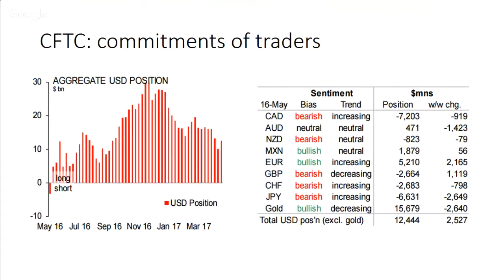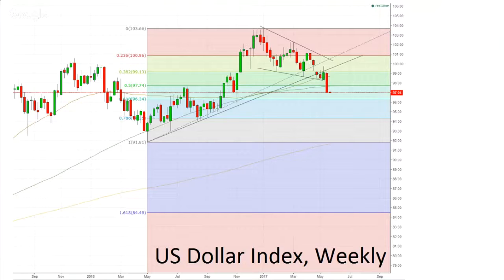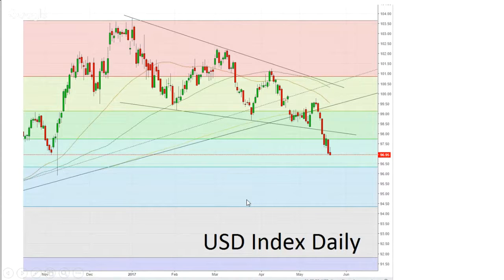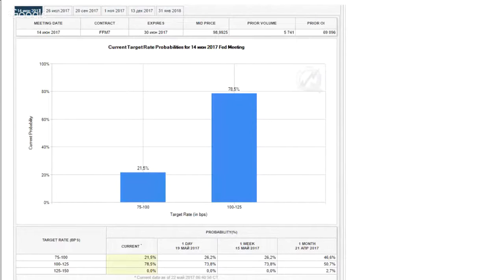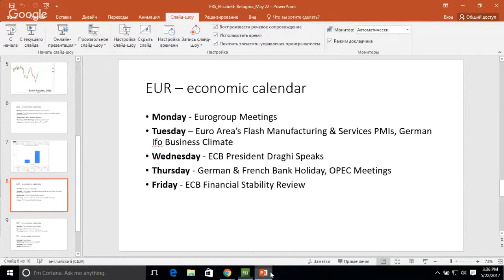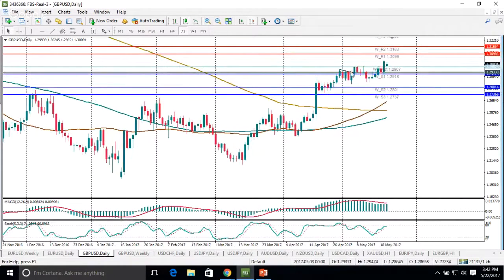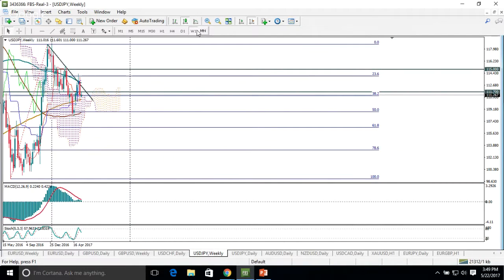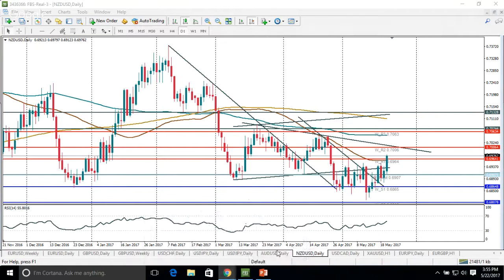America Open & Outlook for May 22-26 week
Elizabeth will discuss the most important upcoming economic events and help you to create a trading plan for the week